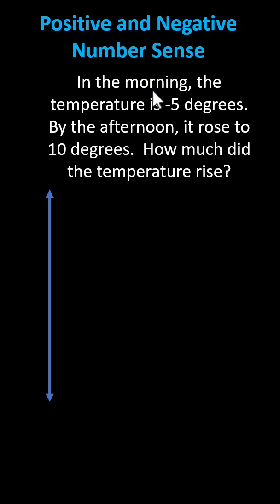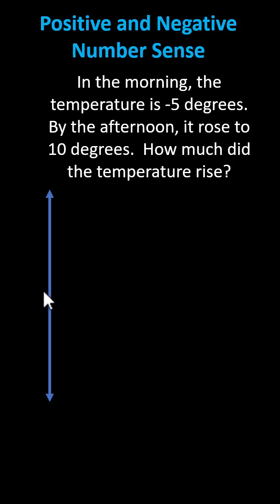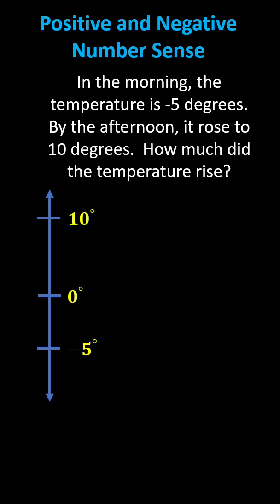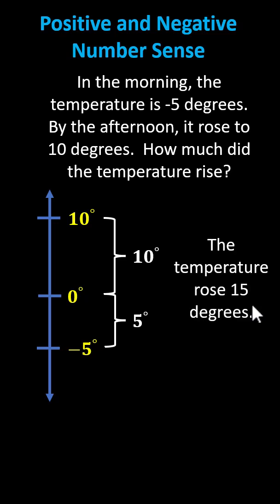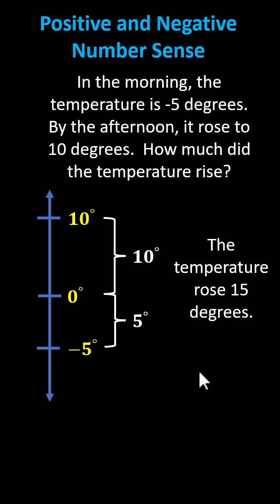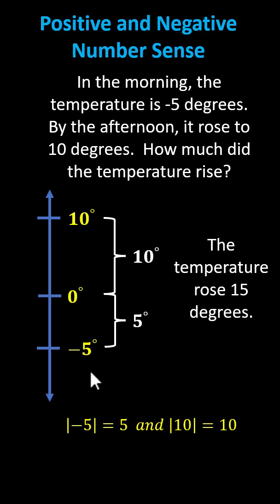Positive/Negative Integer and Absolute Value App: Rise in Temperature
This video provides an example of an integer and absolute value application in which the different of a positive and negative integers is determine and related the different to absolute value.